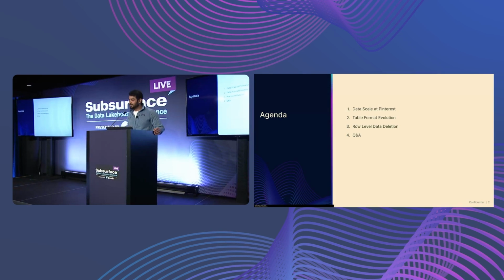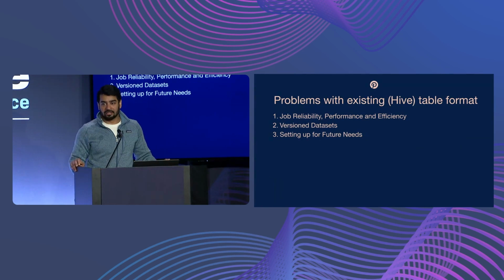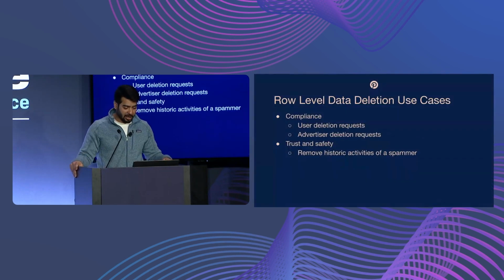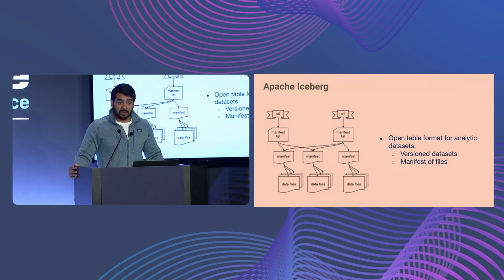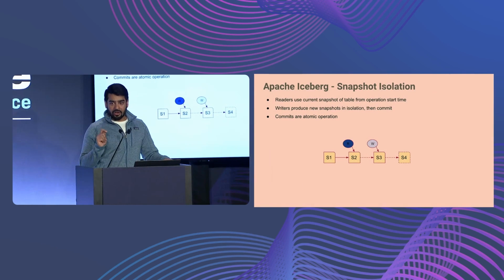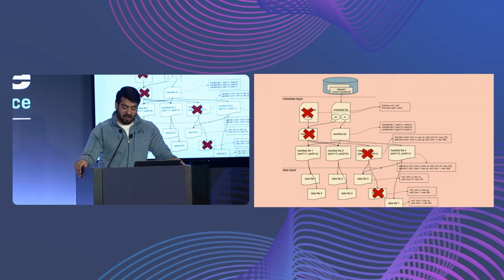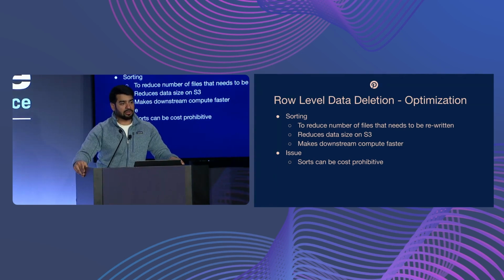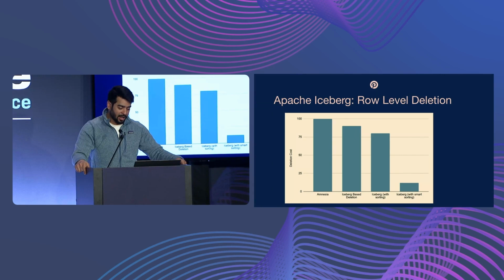Scaling row level deletions at Pinterest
With close to exabyte-scale data at Pinterest and evolving business needs, the ability to perform row-level data deletions efficiently on petabytes of data is important. This talk shares how we utilize Apache Iceberg to achieve this goal at Pinterest. We will discuss challenges specific to row-level deletion, solutions we considered, and their trade-offs. Furthermore, we will share some bottlenecks that row-level data deletions run into and the optimizations we added to resolve them. Given how important data deletion requirements are in the current world, we hope that the learnings and solutions shared in this session will help you save money for your respective businesses while improving reliability.